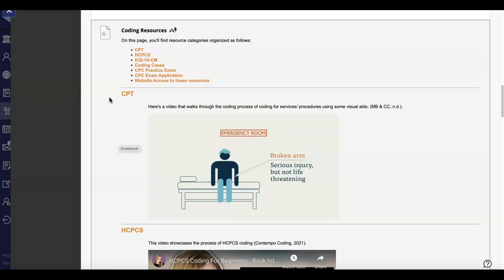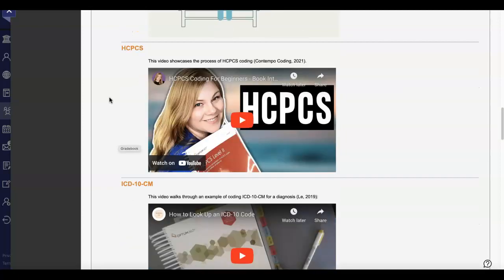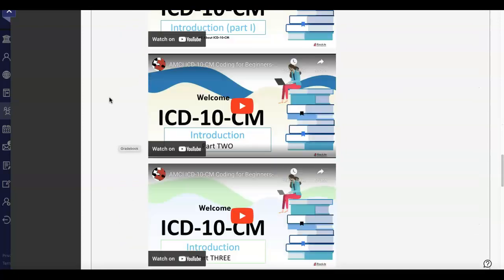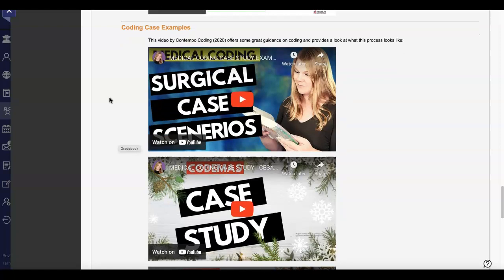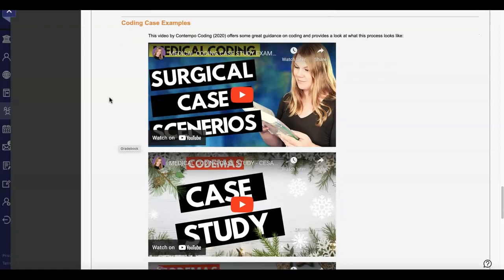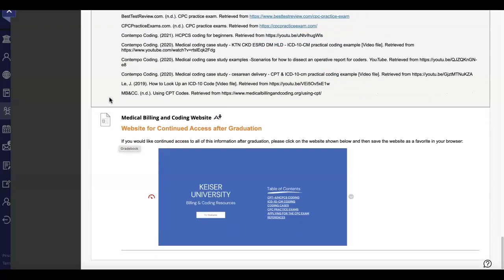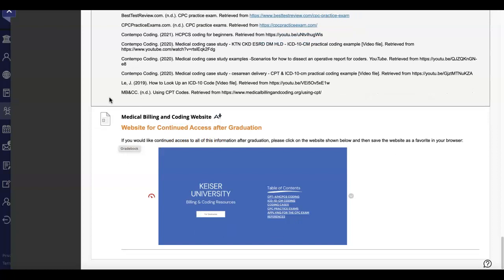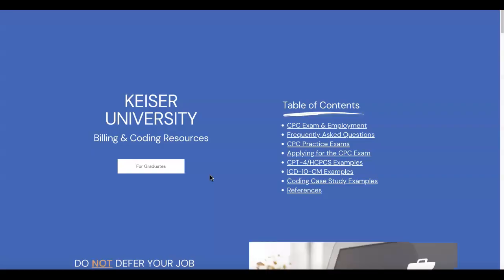MA Urgent Care BC Module